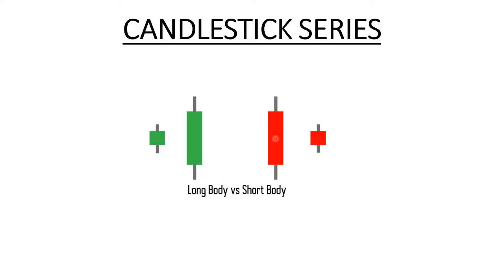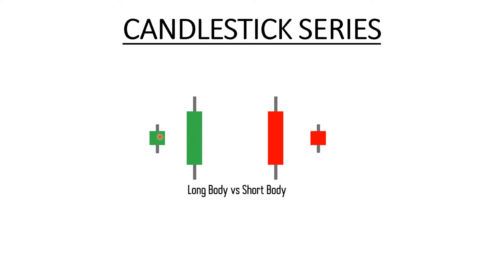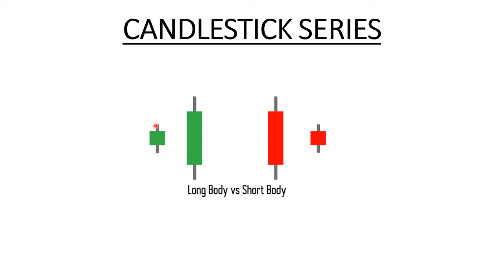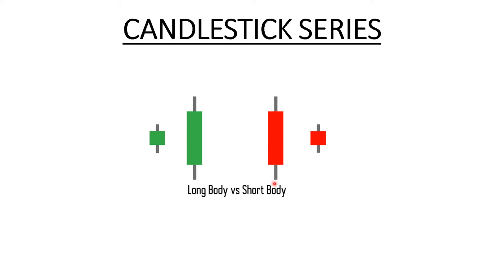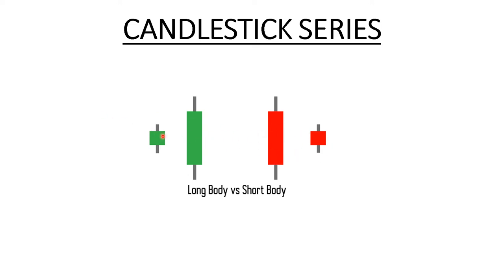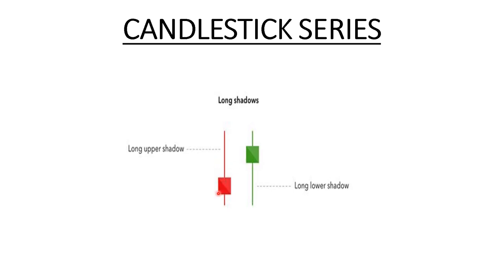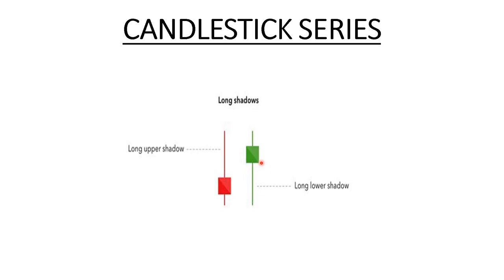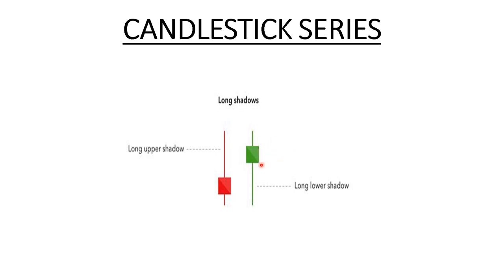Body & Wicks of Candlestick Pattern | Candlestick Series | Video 2 | Stock Market | Option Trading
Learn how to make MONEY using Candlestick Patterns in Stock Market